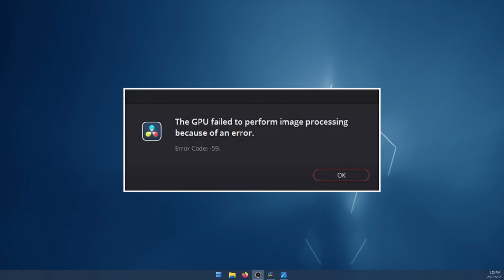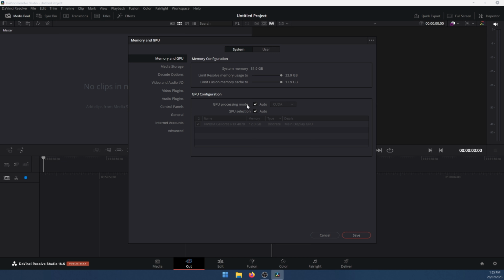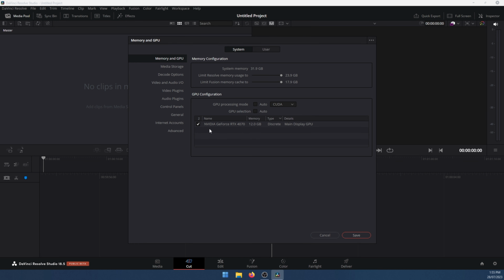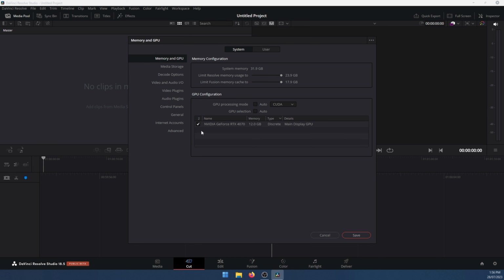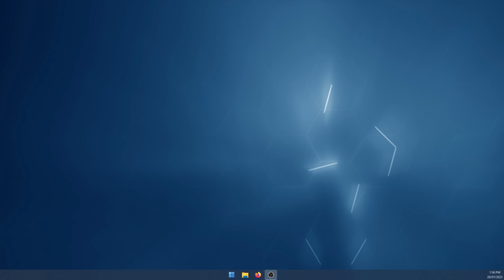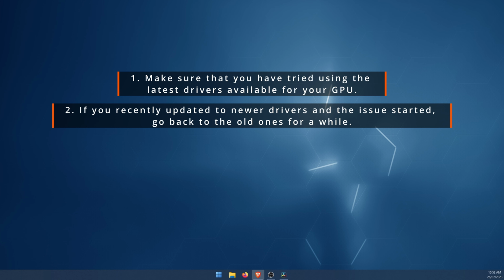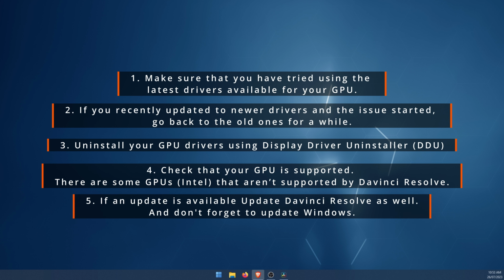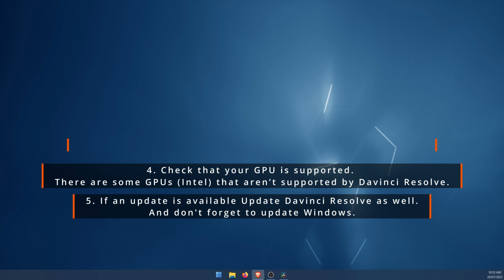How to fix Davinci Resolve Error Code -59 The GPU failed to perform image processing.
If you are trying to render/export a project in Davinci Resolve but keep getting Davinci Resolve Error - The GPU failed to perform image processing. Error Code -59 This article will show you several different ways you can solve the issue and get Davinci Resolve working again. There are a few pre-fix things you need to make sure you have worked through as well so make sure you don’t just skip ahead.